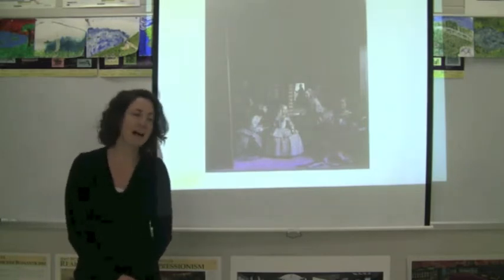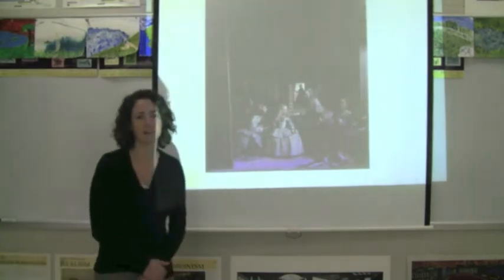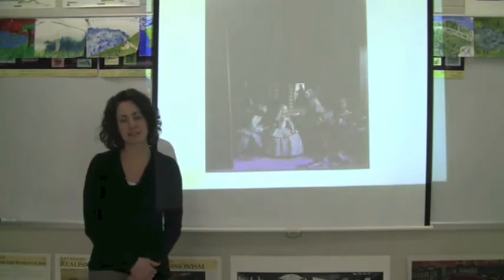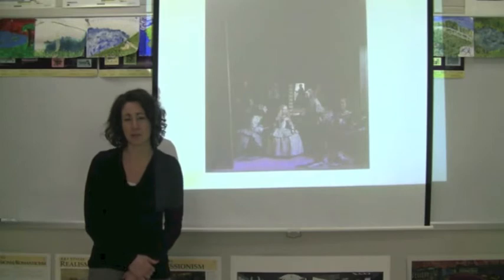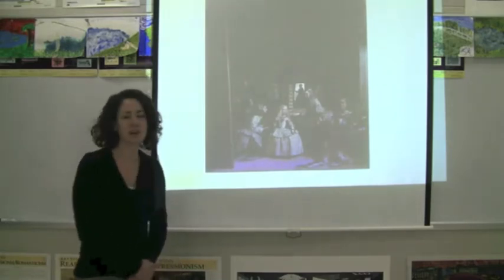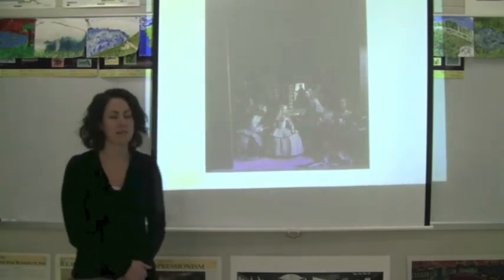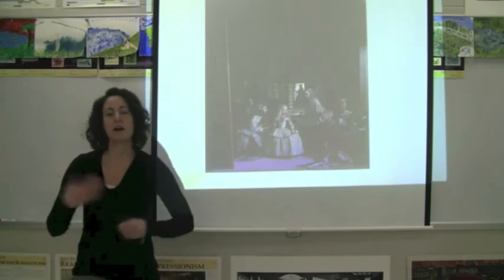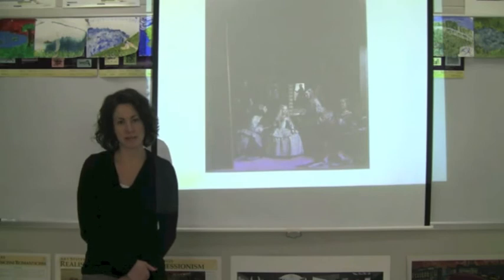Cap Art History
Presented by Ms. Bailey